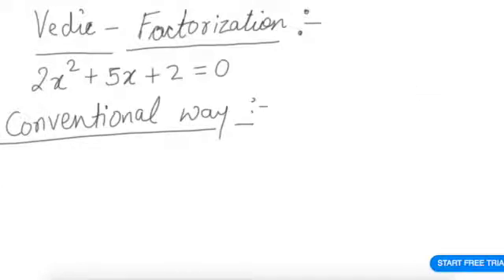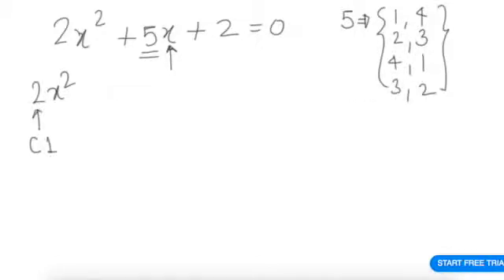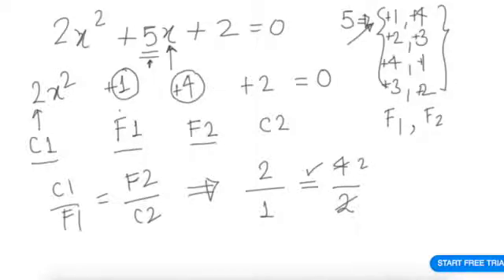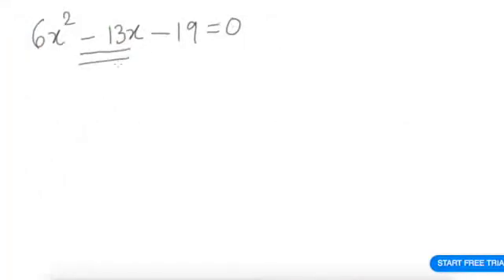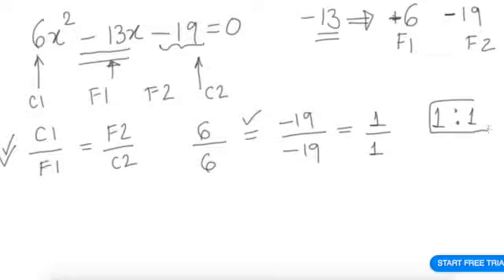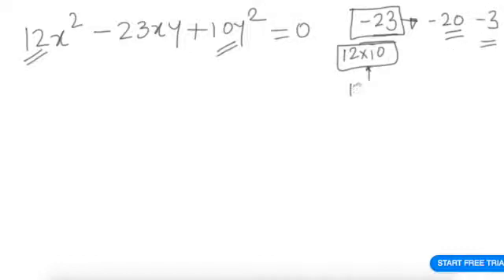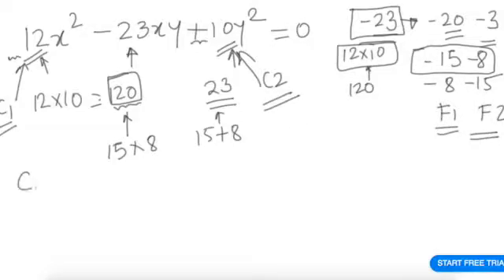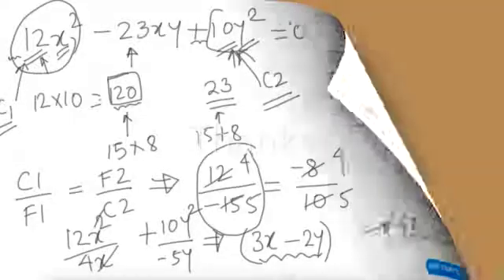Vedic Maths 5 - Factorization of Quadratic Equation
This video is about Vedic Maths - Factorization of quadratic equation with ease.